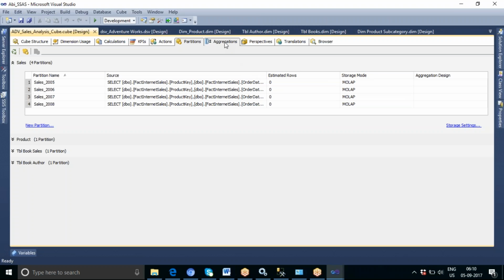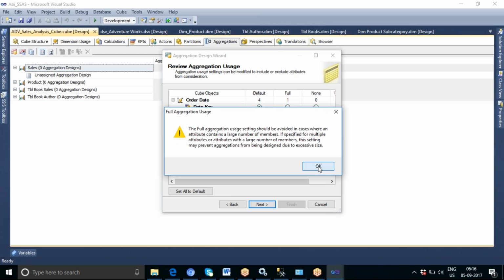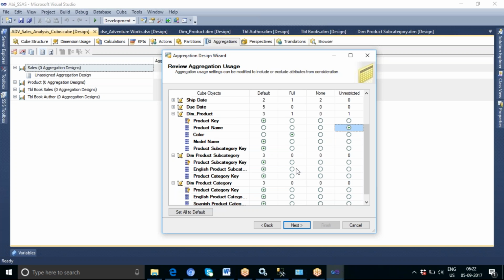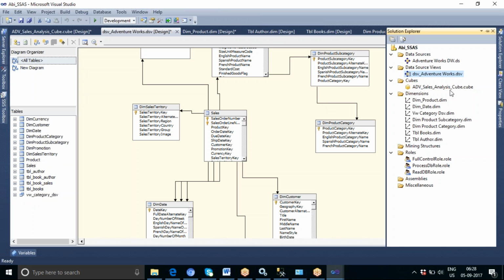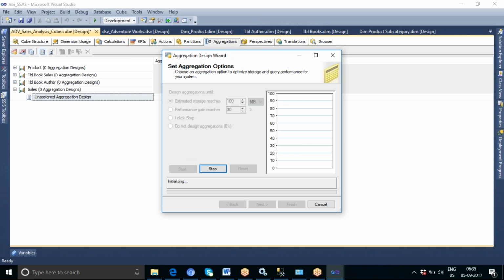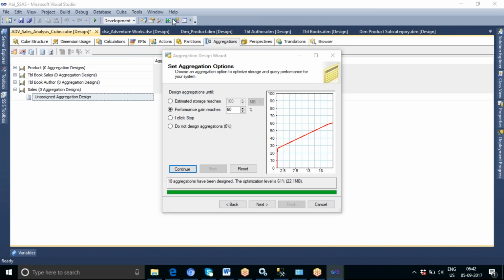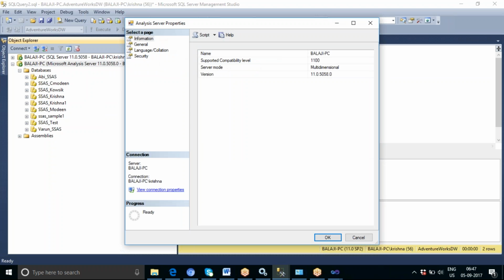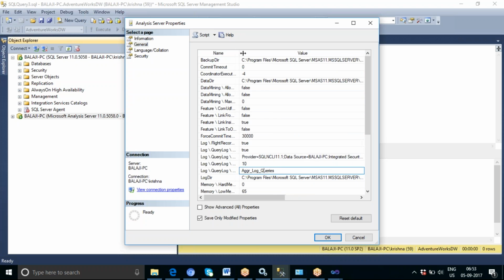Mohan SSAS Class9